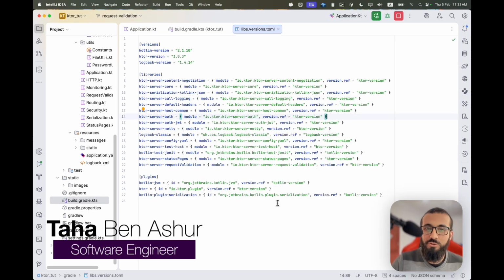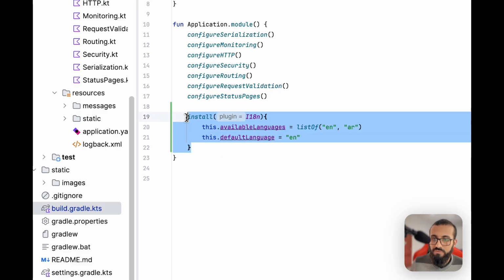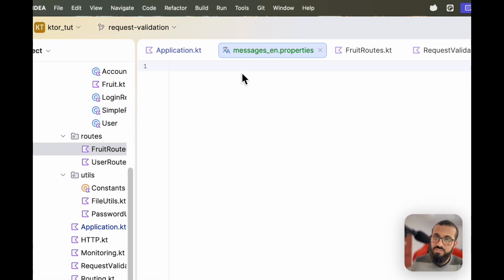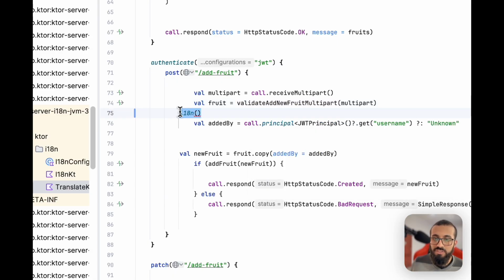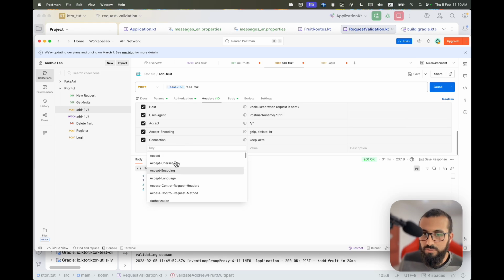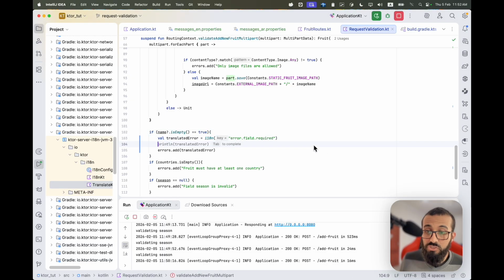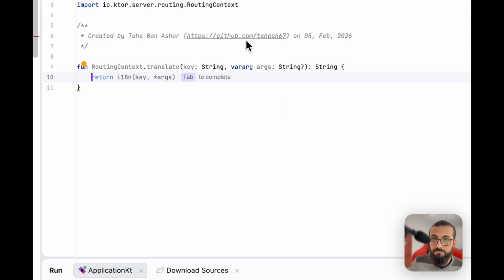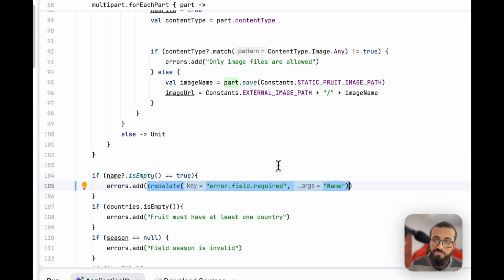Ktor for beginners 10 - Localization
In this video, we'll take a look at localizing error messages that we used to return before only in English, so you can return them in Arabic or any other language that the client requests for you and that you support in your Ktor backend.

00:00 - Intro
00:14 - Dependencies
00:50 - Plugin configuration
04:21 - Getting a localized string
07:26 - Adding arguments to strings
09:48 - Making things a little easier